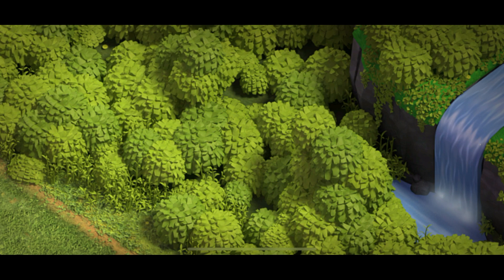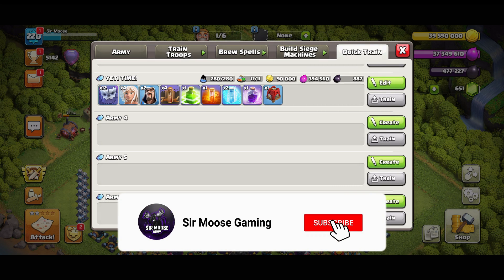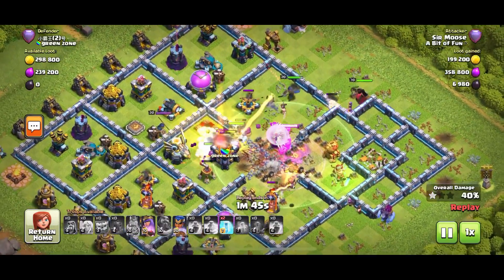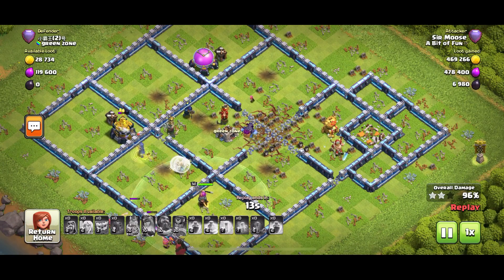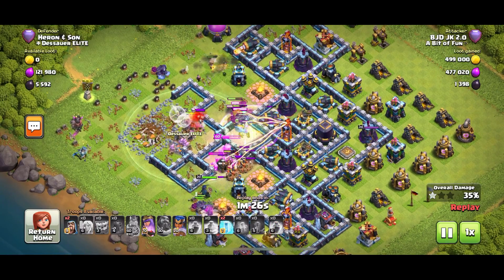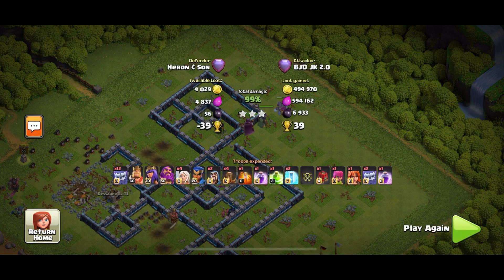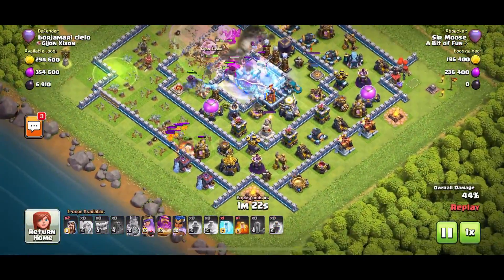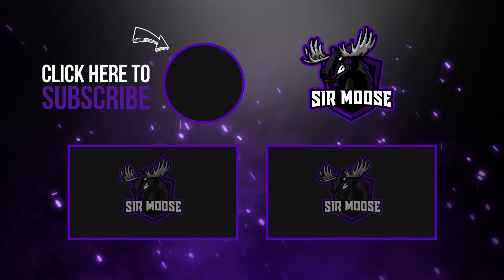4 x HEALERS + 12 x YETIS = RIDICULOUS!!! Town Hall 13 (TH13) Attack Strategy 2020 - Clash of Clans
Could this be the best Town Hall 13 (TH13) Attack Strategy? It's EASY, FUN & DEVASTATING! Tested against top opponents it's an awesome 3 Star attack strategy for Town Hall 13! Sir Moose presents Clash of Clans best attack strategies.

Main Army Composition:

12 x Yetis / 4 x Healers

Spells: 4 x EQ / 1 x Jump / 1 x Poison / 2 x Freeze / 2 x Rage (1 from CC)

Clan Castle Troops: 2 x Yetis / 1 x Valk / 1 x Barb (Bob) /

Siege Machine: Usually Siege Barracks